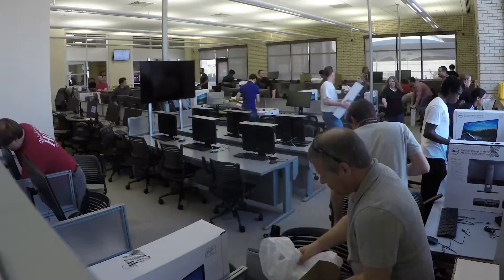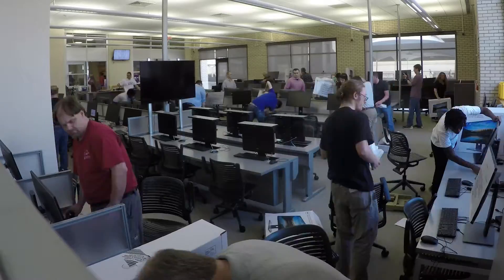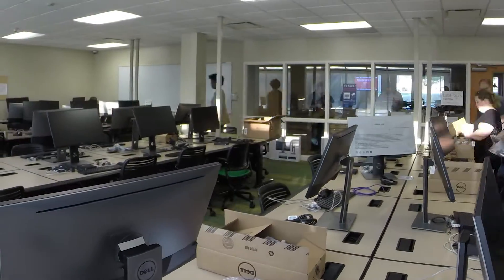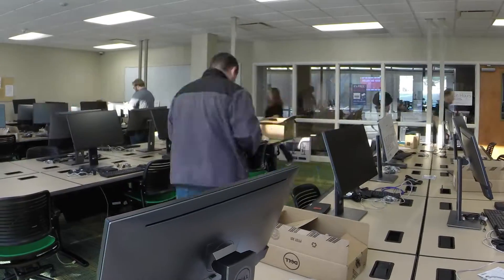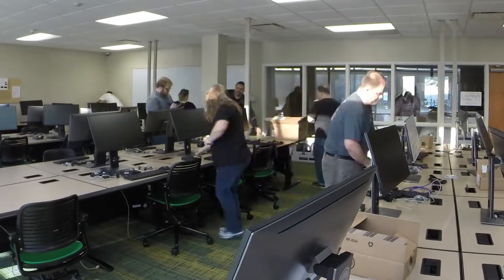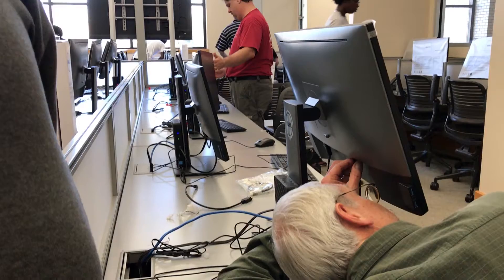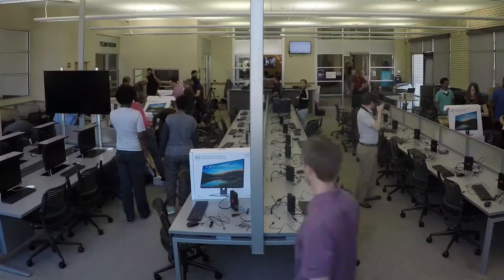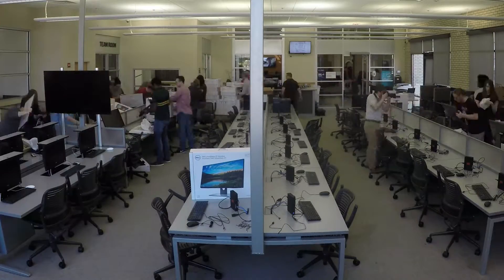Virtual Desktops at the University of Arkansas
During spring break, Virtual Desktop Infrastructure (VDI) was installed at three computer labs at the University of Arkansas.